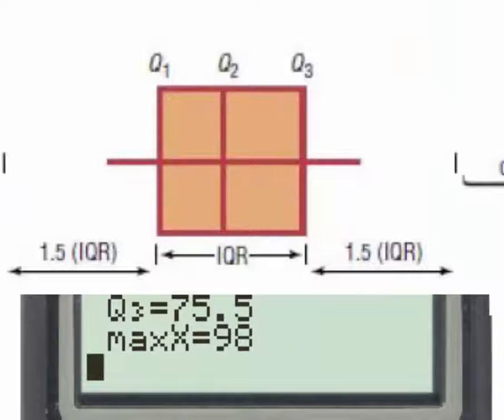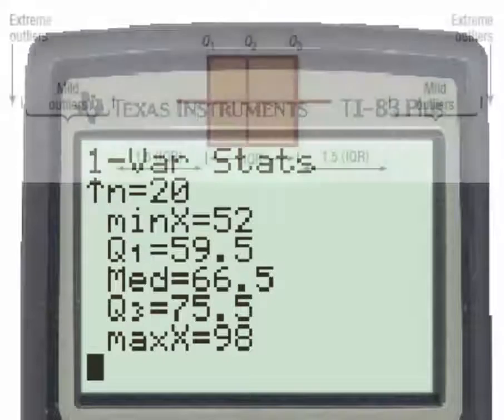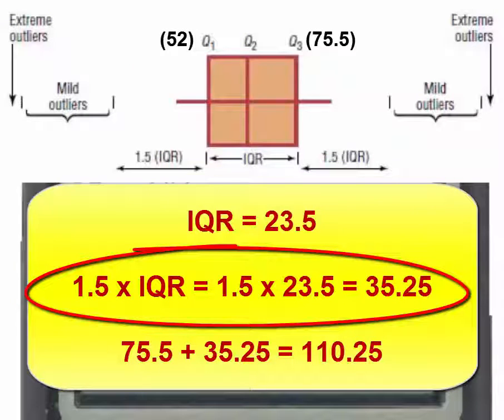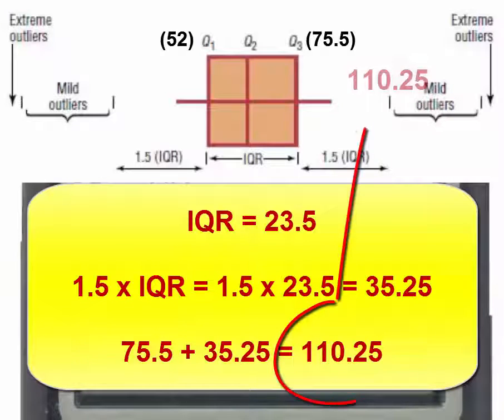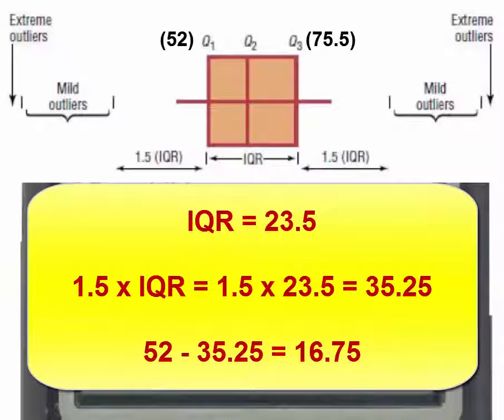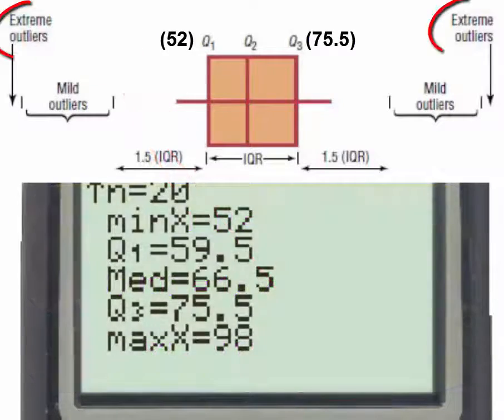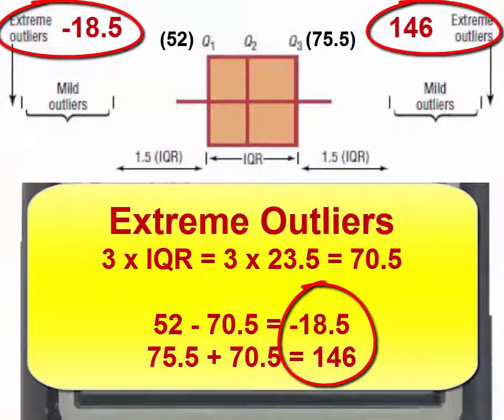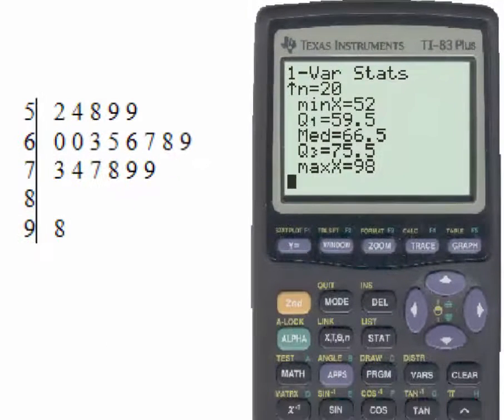Mild and Extreme Outliers